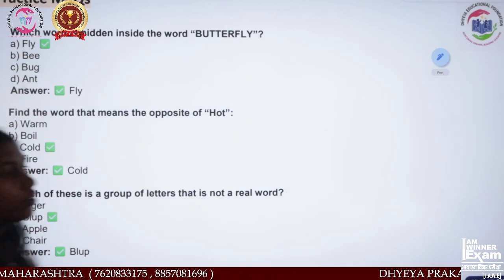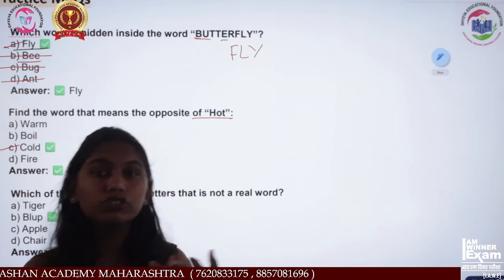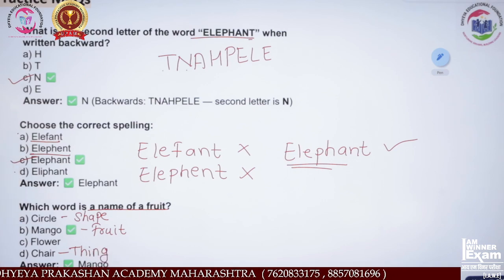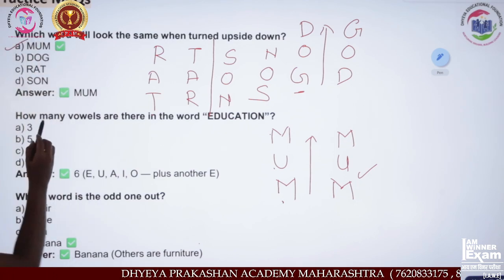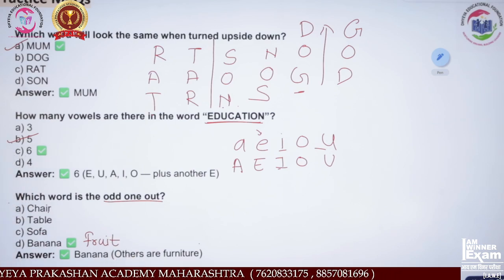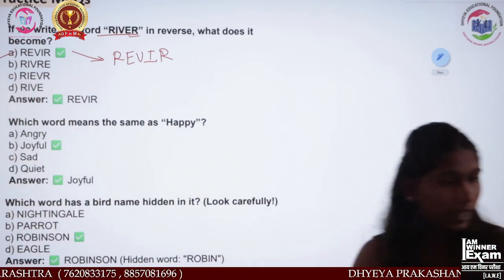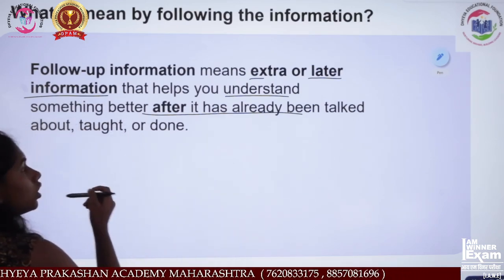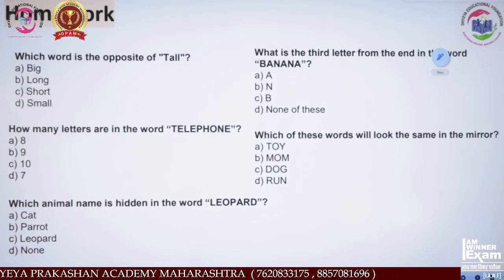FOLLOW UP INFORMATION || SUBJECT INTELLIGENCE || 01 || ENGLISH MEDIUM